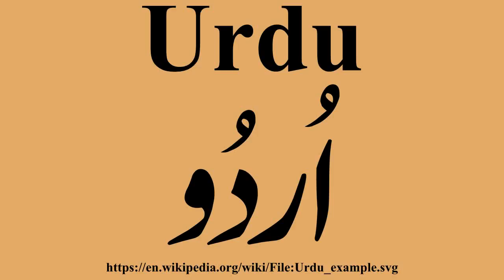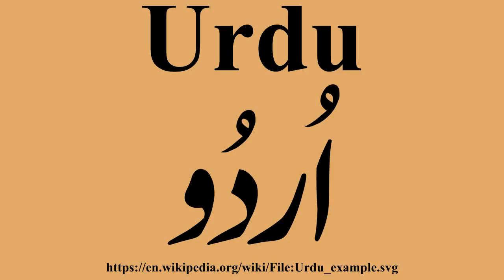Urdu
Ad-free videos.

Urdu , or Modern Standard Urdu) is a standardised register of the Hindustani language.It is the national language and lingua franca of Pakistan, and an official language of six states of India.It is also one of the 22 official languages recognized in the Constitution of India.Urdu is historically associated with the Muslims of the Indian subcontinent.

---Image-Copyright-and-Permission---
About the author(s): Syed Wamiq Ahmed Hashmi
---Image-Copyright-and-Permission---